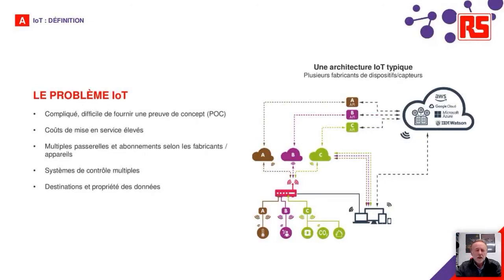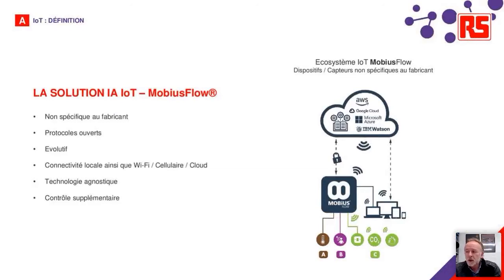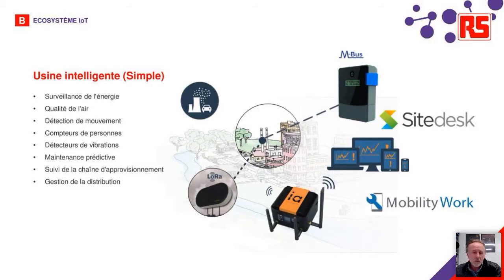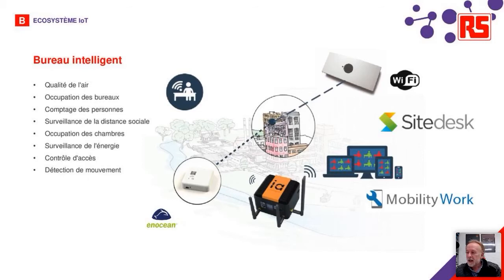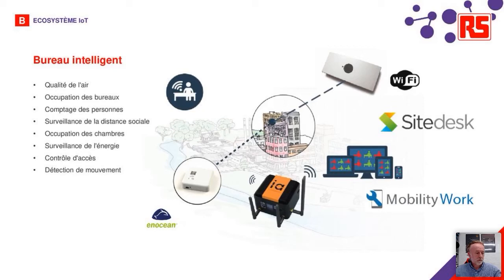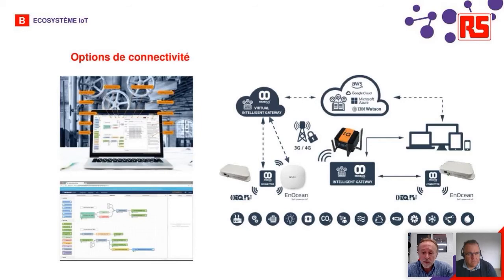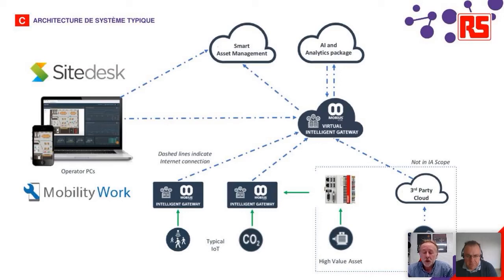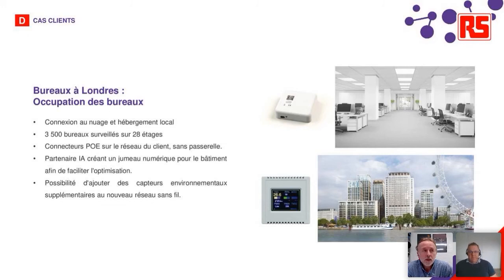Replay : L'IoT et la visualisation 3D de votre infrastructure pour gagner en efficacité et rapidité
Nous vous proposons plusieurs webinaires aux côtés de nos experts pour aborder de la meilleure façon la nouvelle ère de la maintenance et de la production. Une playlist est dédiée pour revoir cet évènement exceptionnel, profitez-en et apprenez-en plus sur la maintenance connectée maintenant !

Au programme dans cette vidéo en anglais (support en français) :
IoT : définition – 03:55
Ecosystème IoT – 13:17
Architecture de système typique – 35:15
Cas clients – 37:50